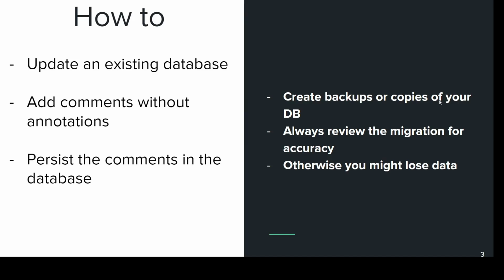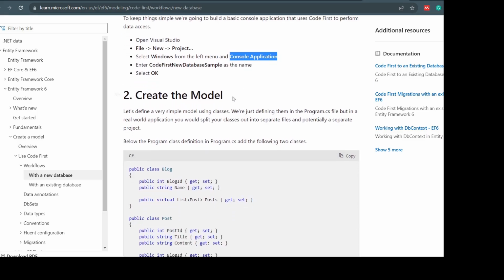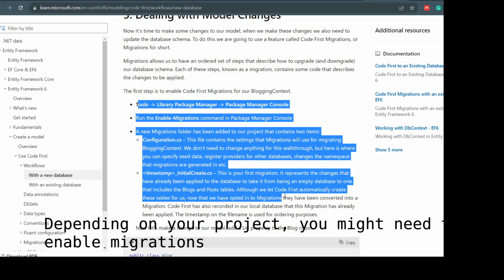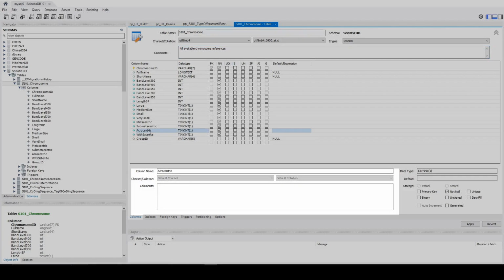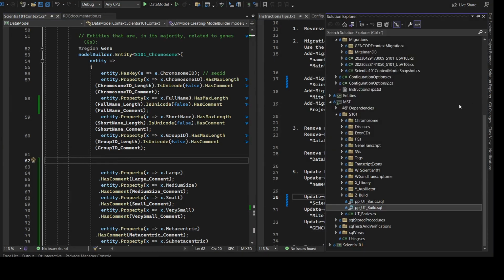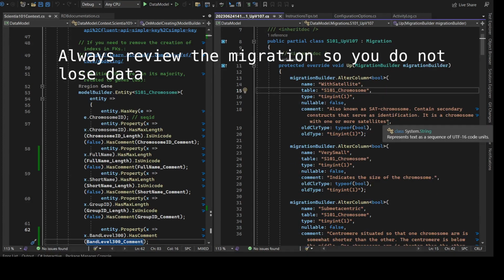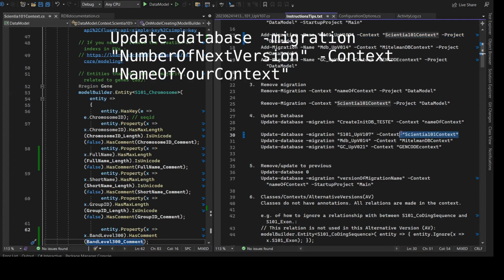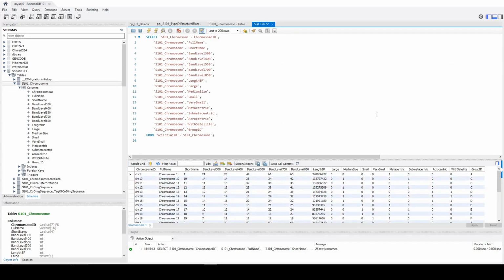Add comments to columns on an existing DB with Code First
This is a shorter video regarding how to add comments to an existing database, with a code-first-database approach.

- Used MySQL but you can do the same in other classic databases.

- A MySQL docker container, if you wish to know how to create your own, check our previous video

Official Docs on how to leverage .NET and code-first-database as stand-alone.

In our example, the warning: "An operation was scaffolded that may result in the loss of data. Please review the migration for accuracy" is due to the modification of the column's length. We set a shorter length, without truncating the data.